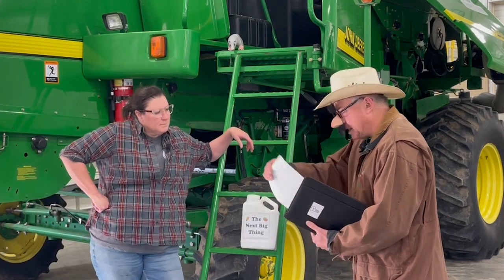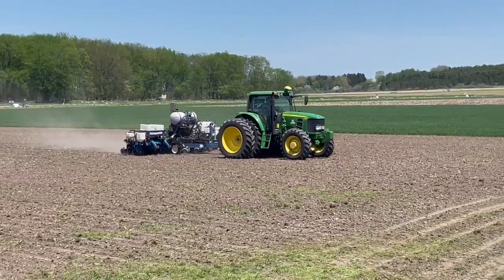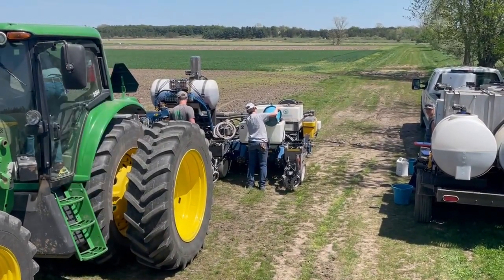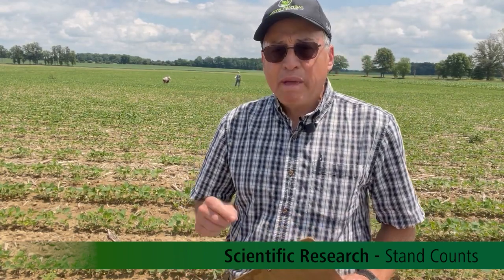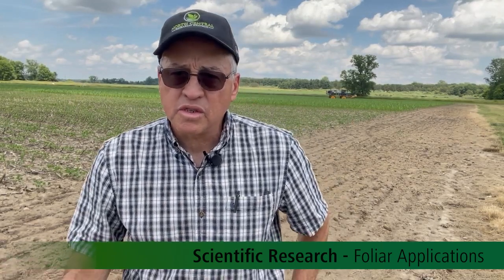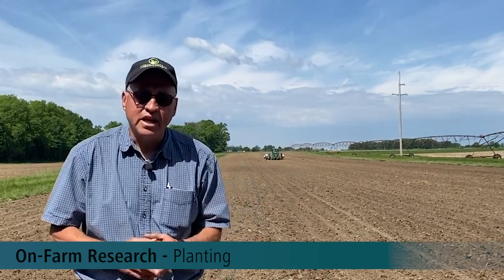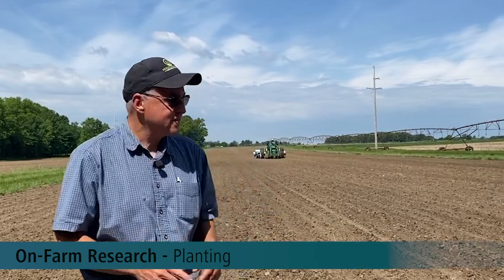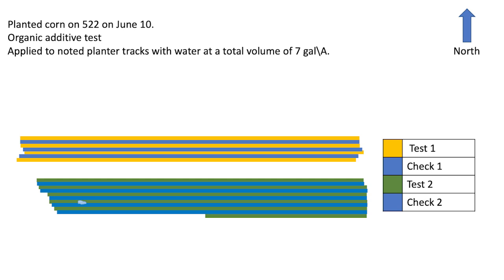Agronomic Advisor Focus | Scientific and On-Farm Research